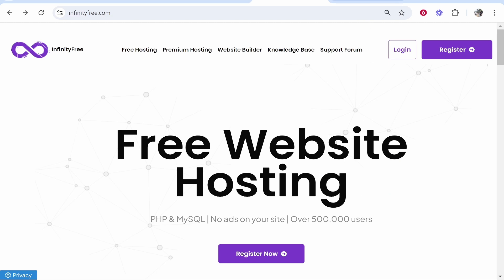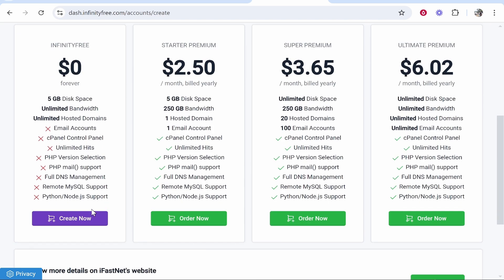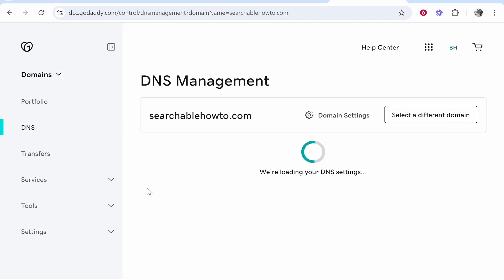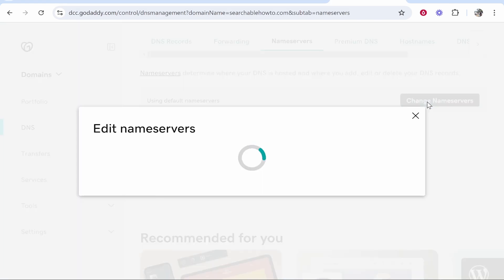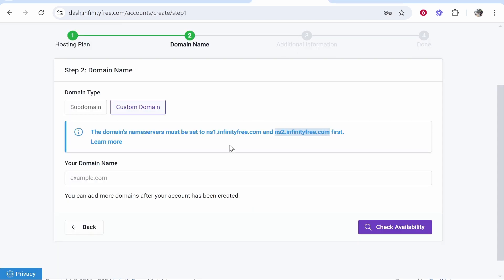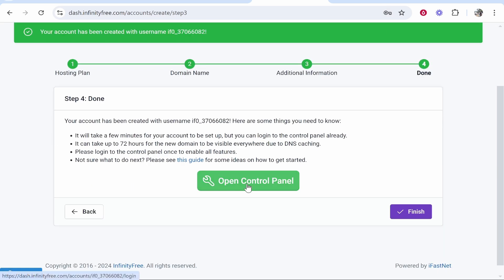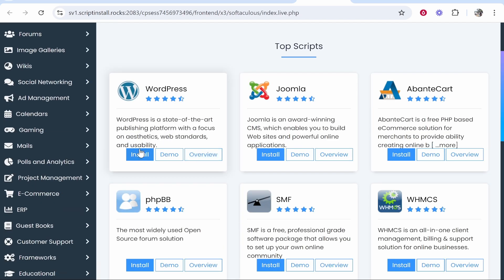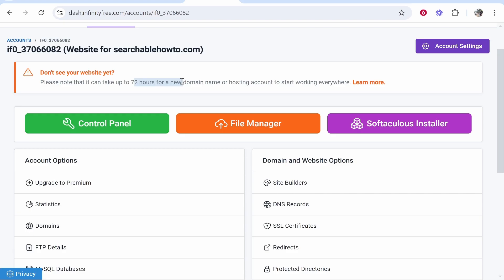How To Connect GoDaddy Domain To InfinityFree (Step By Step)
In this video, I show you how to connect GoDaddy Domain to InfinityFree. Did this video help? Thanks!